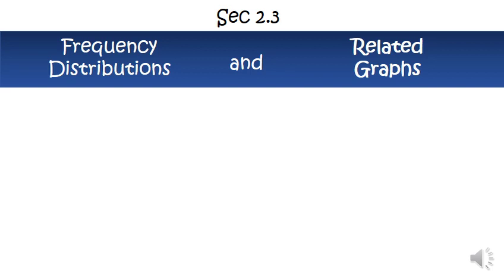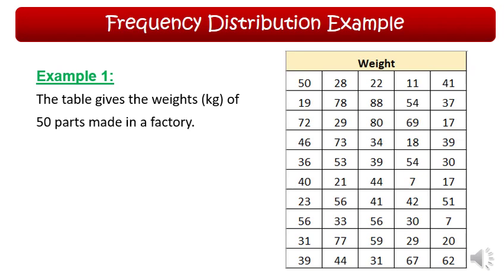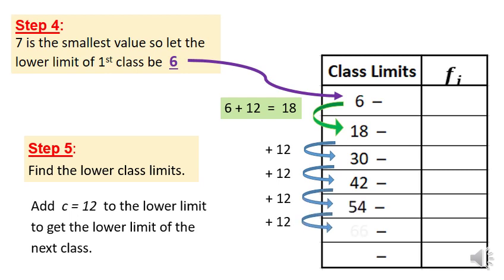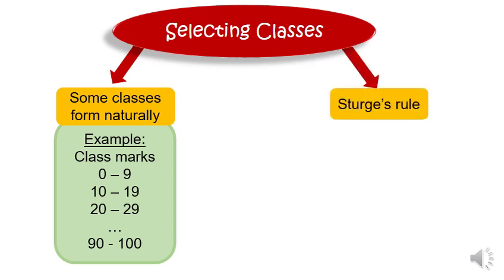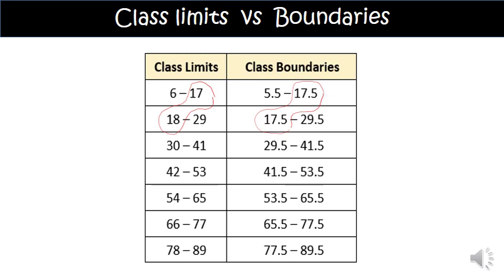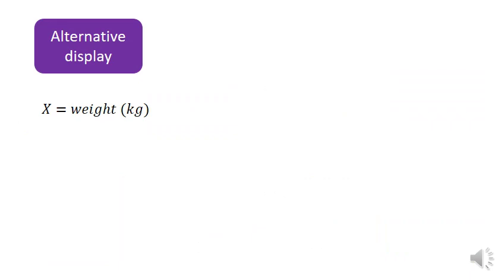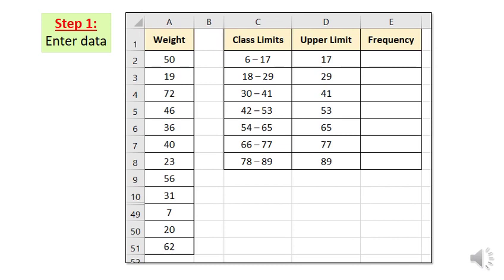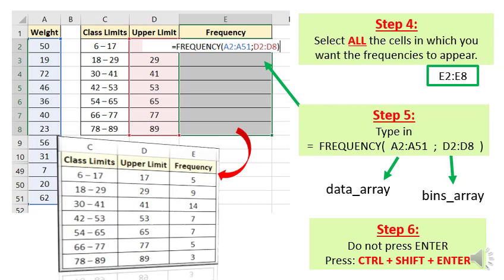FREQUENCY DISTRIBUTION AND RELATED GRAPHS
STATISTICS SECTION 2.3 PART1